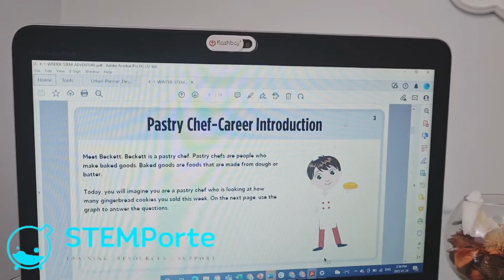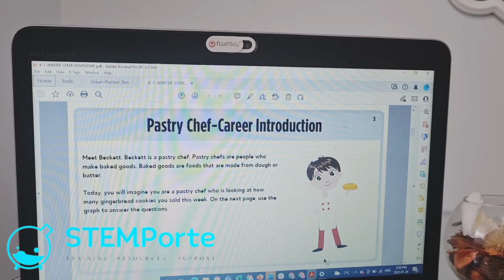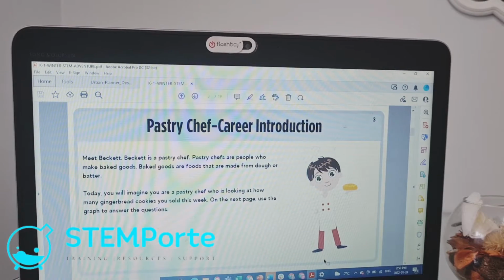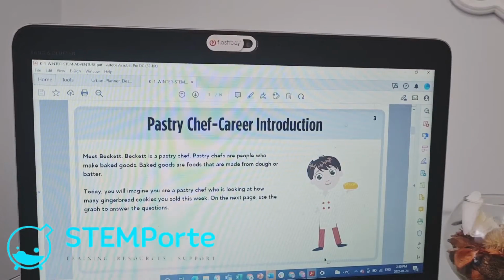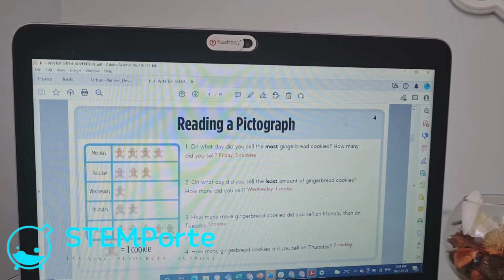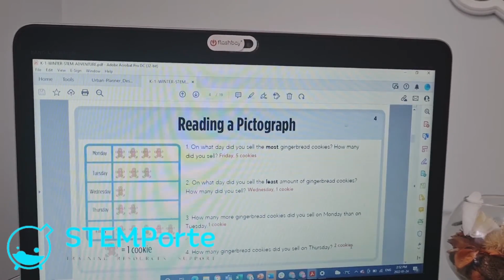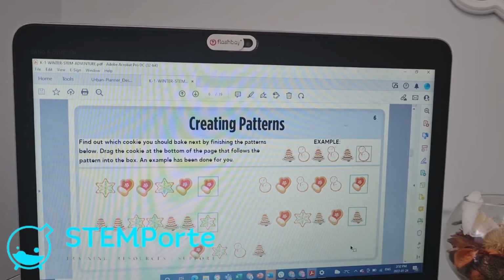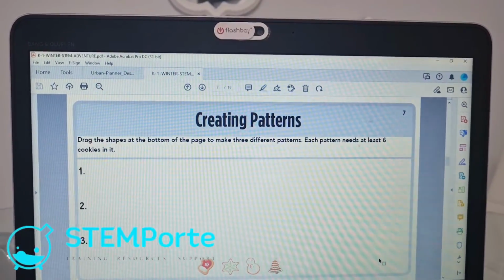STEM ACTIVITY: Pastry Chef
ACTIVITY NAME - Pastry Chef.
AGE: 4 to 51/2 years
ESTIMATED TIME: 3 HOURS 30MNS

ACTIVITY DESCRIPTION
With this activity students will learn how to bake, understand the impact of heat on raw food, and learn how to create patterns.
Materials needed
• All baking materials for pastry
• colouring pencils
• Tablets
• Prediction and Observation sheets

ACTIVITY
Preparation:
First you want to introduce all the baking materials and have children use their prediction sheets prior to baking the cookies.
Have different cookie sheets and shapes to make it more fun!
Once the cookies are in the oven. Explain pictogram and how they would solve maths using the 🍪 cookies

When the cookies are ready have some engineering and maths fun with the problems in this video!

At the end, allow the children take their observations using the observation sheet.